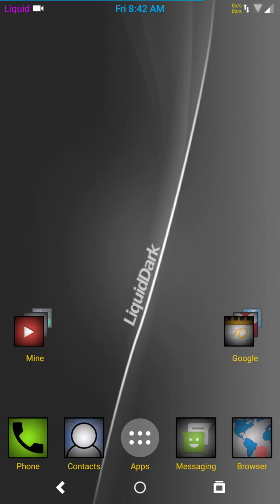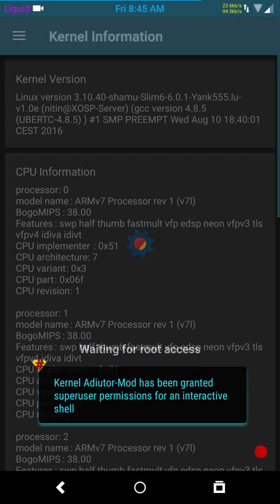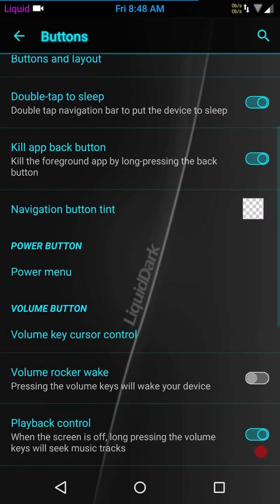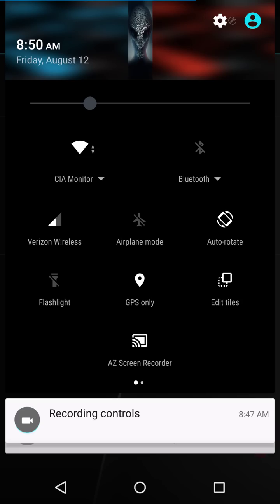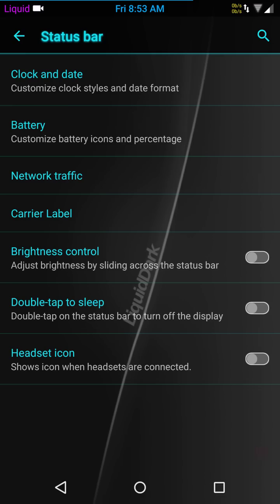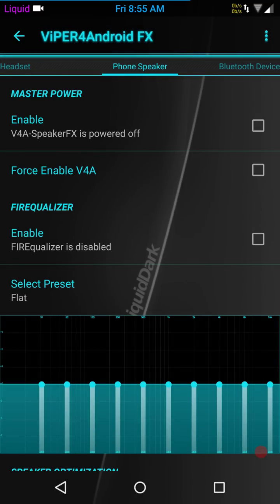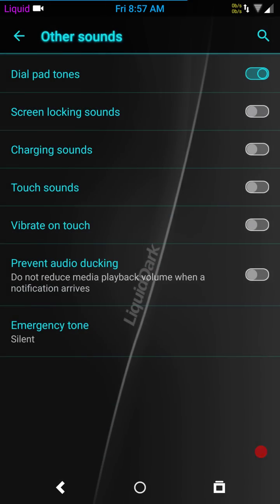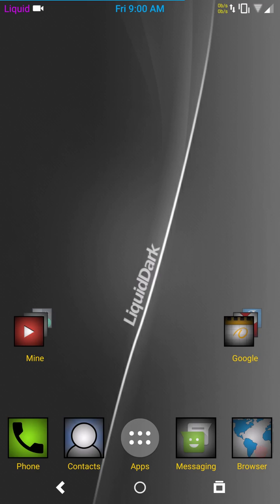Liquid Dark for the Nexus 6 MM official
Welcome back Liquid Dark to the Nexus 6. This is an AOSP based rom that borrows from AOSP, CM, Slim and other sources. This rom is OMS or Substratum supported. So far this is a super smooth rom and I haven't had any issues with it at all. This is the first build so hopefully there will be more features to come.
Here is the XDA link where you can get ask of your download links. Remember to thank the dev and even donate if you find that you really like it.

Here is the link to my Google Plus community where you can find many other review for this and other devices plus other cool links.

Here is a link to the Kernel Audiutor - mod apk that I use